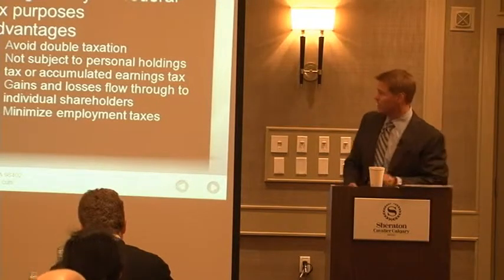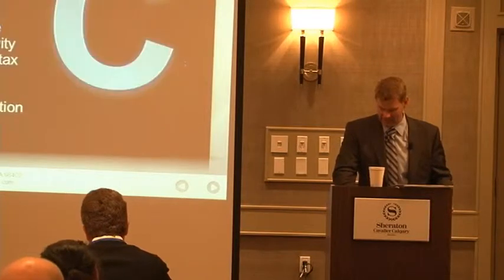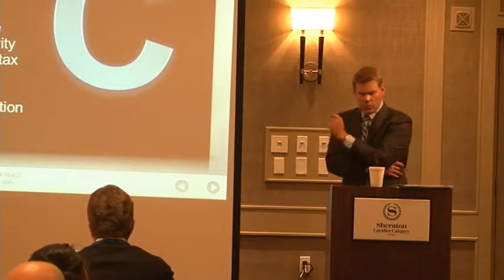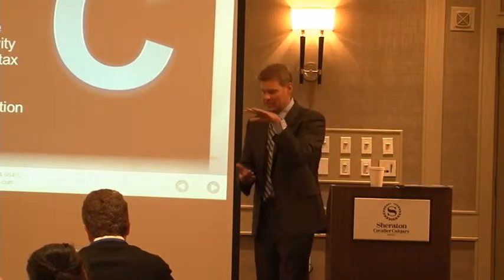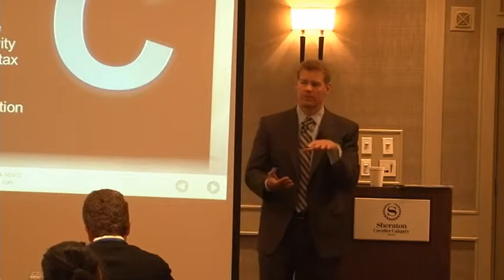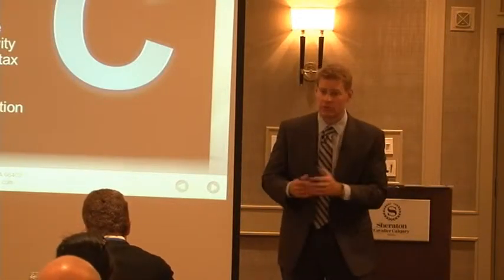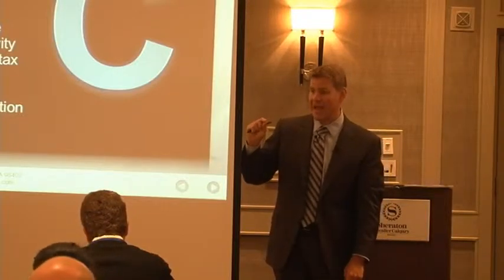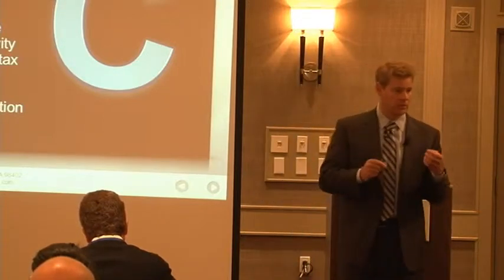U.S. Corporations for Canadians Investing in U.S. Real Estate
This segment will cover when it is appropriate for a Canadian investing in U.S. Real Estate to establish a corporation.